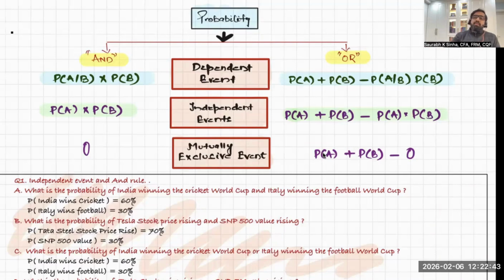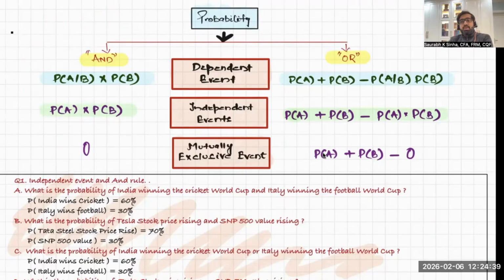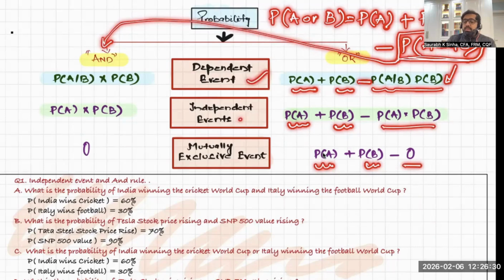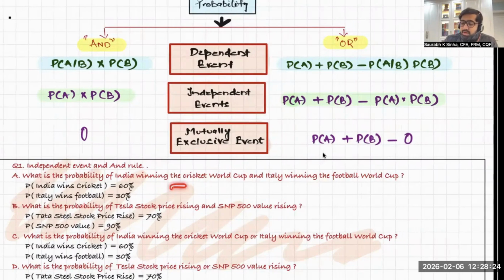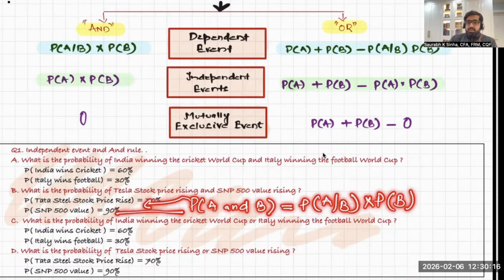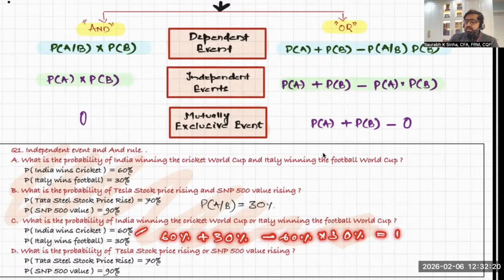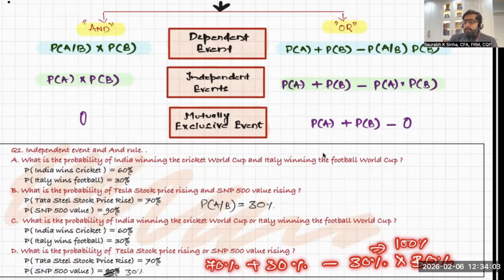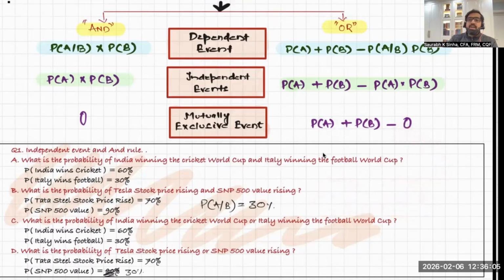Probability [ Chapter 2 ] : Roadmap for CFA & FRM[Lecture 8]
Probability Roadmap for CFA & FRM | Complete Quantitative Study Plan

Probability is the backbone of CFA Quantitative Methods and FRM Quantitative Analysis. In this video, we break down a clear, exam-oriented Probability roadmap that helps you study once and apply it to both CFA and FRM efficiently.

Whether you’re preparing for CFA Level I / II or FRM Part I, this roadmap will tell you what to study, how deep to go, and what really matters in the exam.